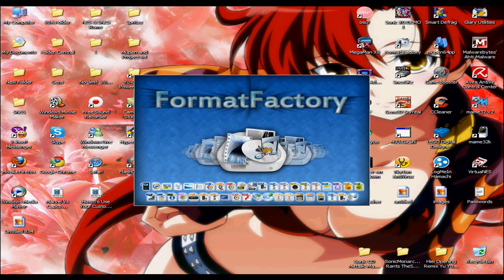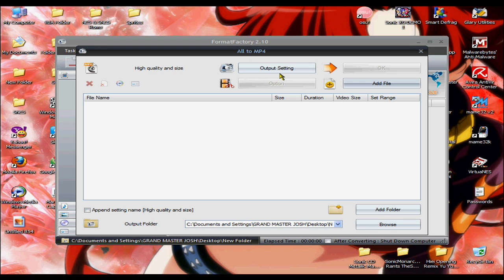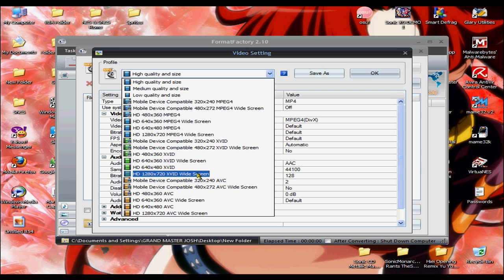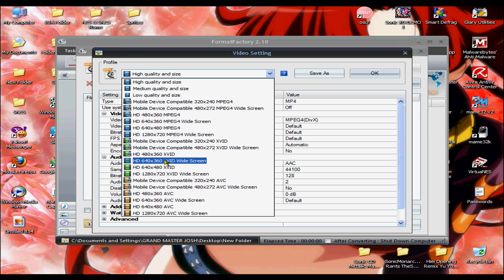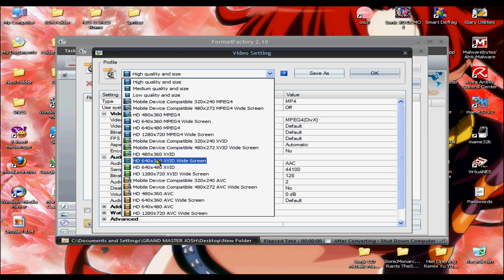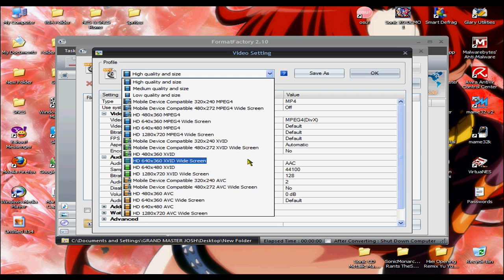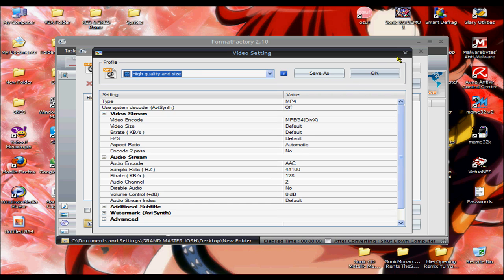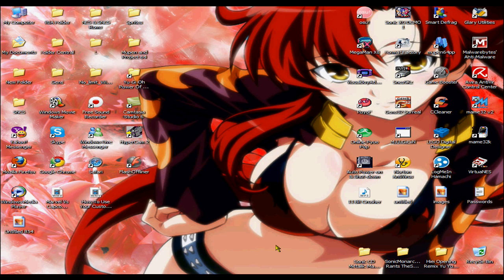HD Test #2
Just like the last one nothing new very redundant